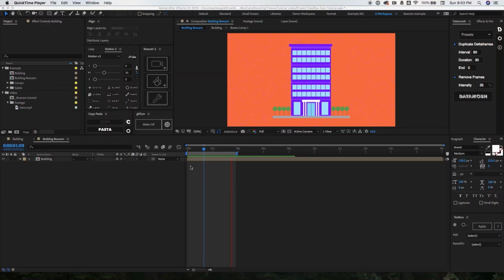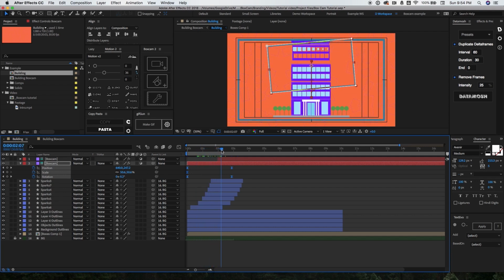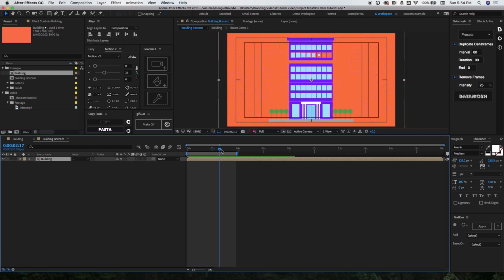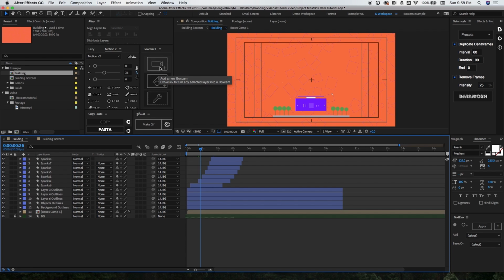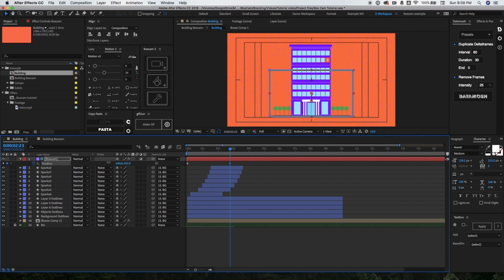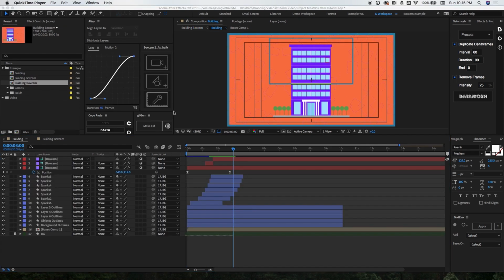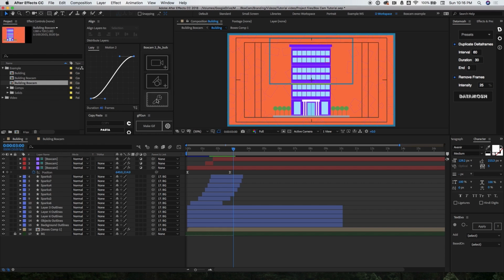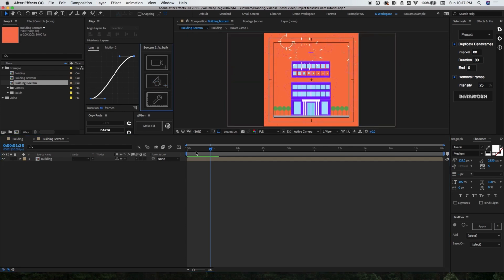Boxcam 2 for After Effects - Tutorial